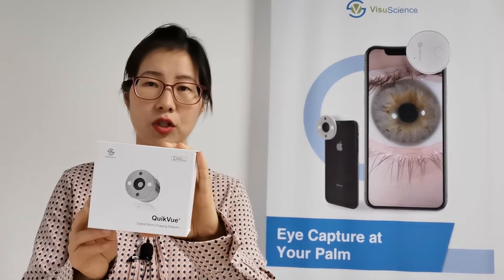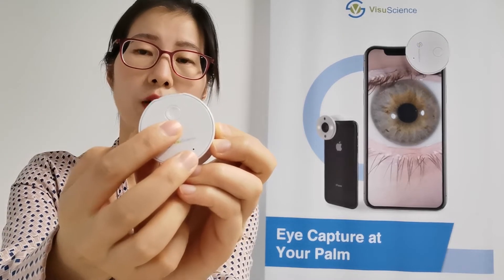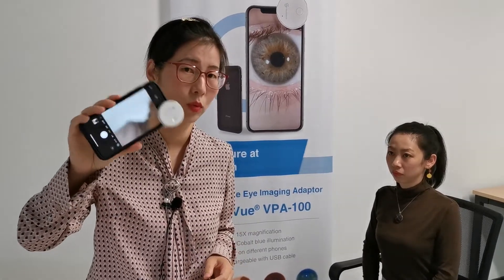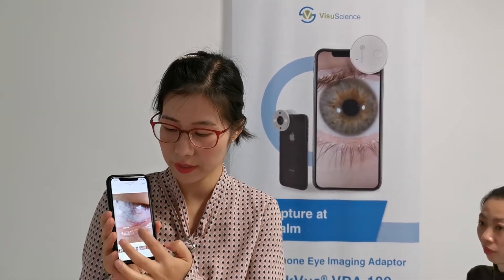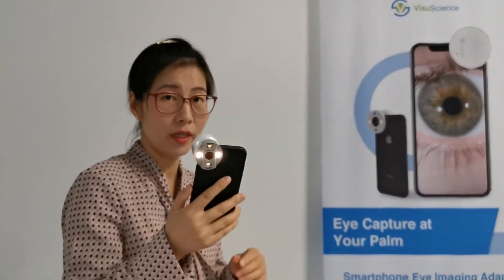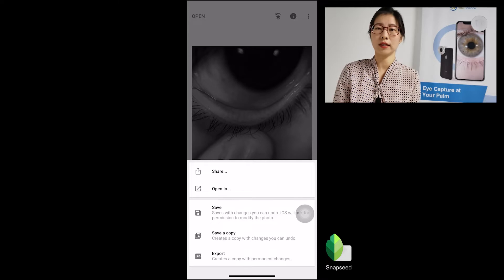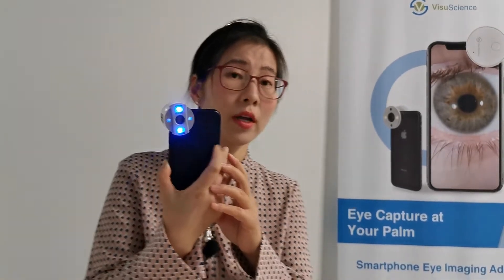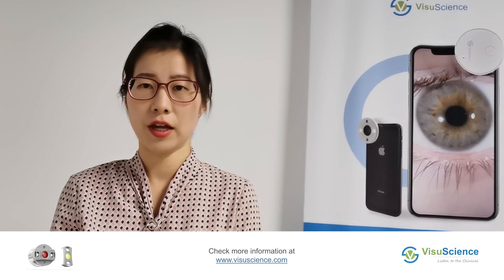Anterior Segment Image Capture with Smartphone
The video shows a smartphone eye imaging adaptor used to capture anterior segment images. With the related filter accessories, users can also capture meibomian glands and fluorescien images by smartphone.